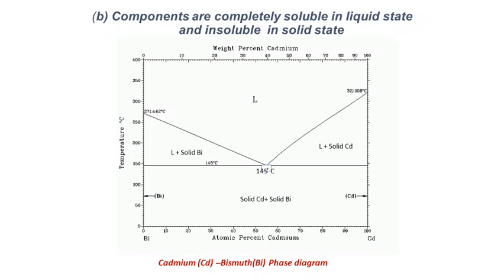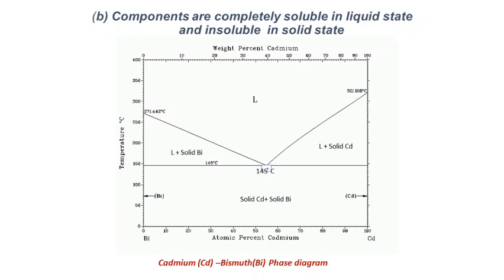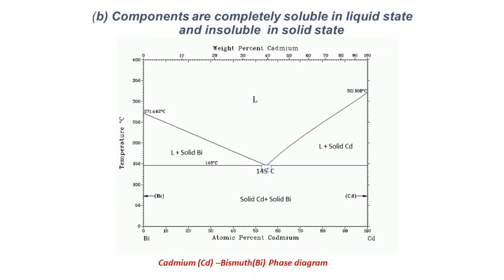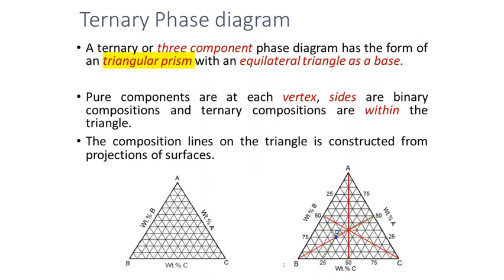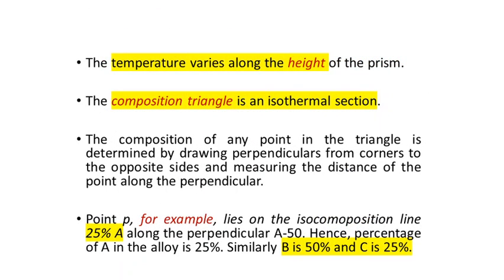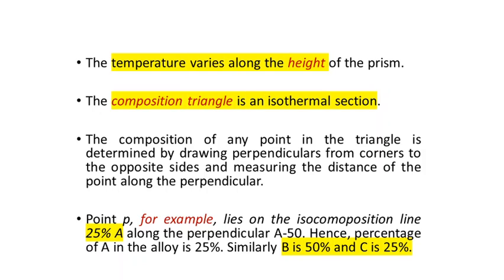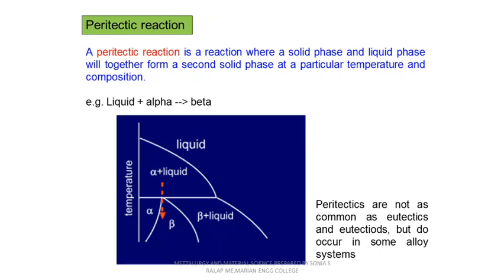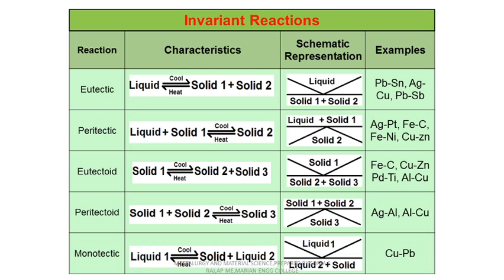PHASE DIAGRAM - PART 03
Eutectic Phase Diagrams,
Ternary Phase Diagram,
Invariant Reactions